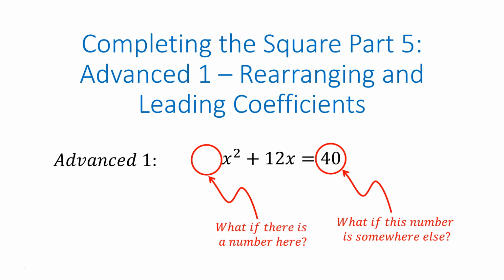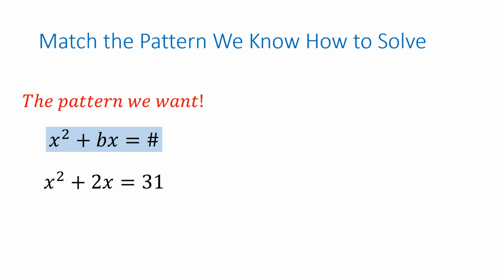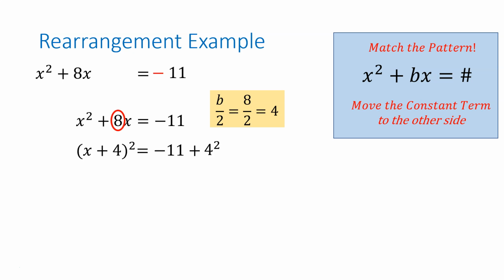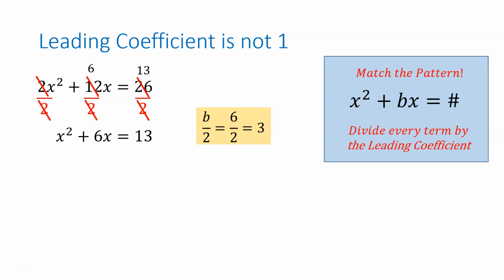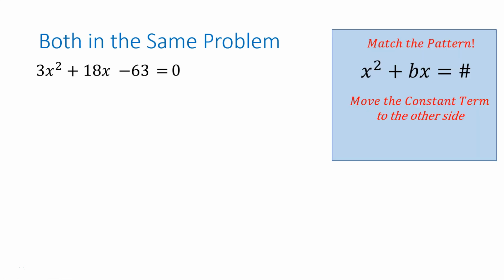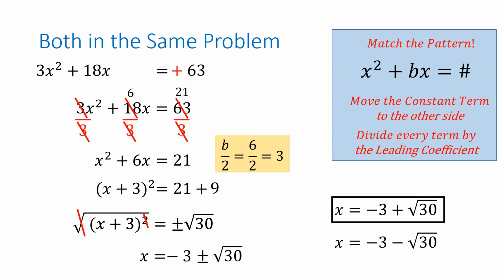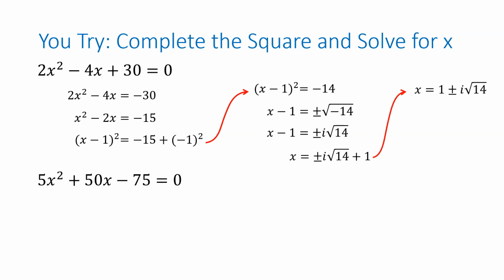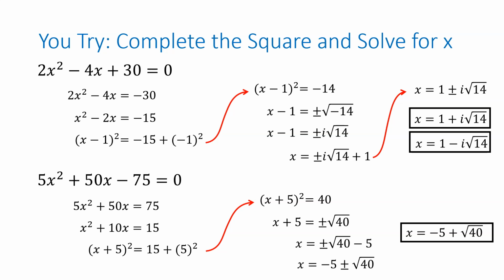Completing the Square Part 5: Advanced 1 - Rearranging and Leading Coefficients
This is the fifth part of a nine part series that goes through all of the details, step-by-step, to allow you to master Completing the Square.

In this video I show you how to complete the square when it is not in a familiar form.  In particular, when you are forced to rearrange it or when you have a leading coefficient.

I'm a college professor with a PhD in Physics.  I often teach math courses, and often don't have the time to go through all of the details necessary for a full understanding of the topic.  This sequence of videos gives all of the details I would give if I had the class time to do so.
Here are the videos in the sequence:
1) Introduction and Conceptual Models
2) FOIL and the Perfect Square Pattern
3) Using the Pattern to Complete the Square
4) Shortcut Method, and Solving for x
5) Advanced 1: Rearranging and Leading Coefficients
6) Advanced 2: Odd and Fractional Coefficients
7) Symbolic and Alternatives
8) Introductory Physics Example
9) Integral Example